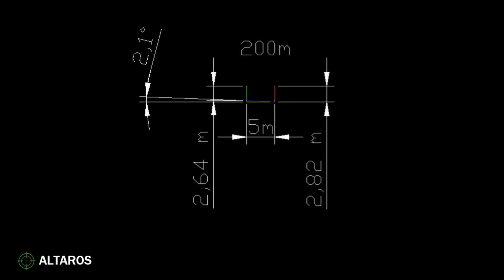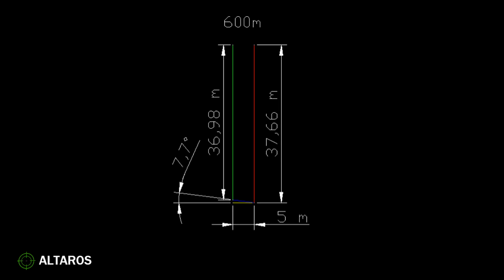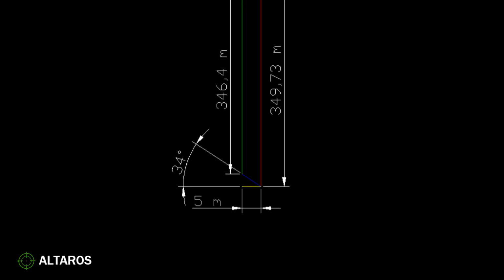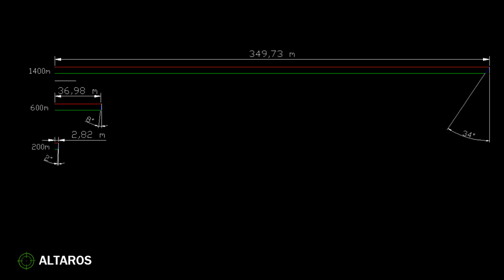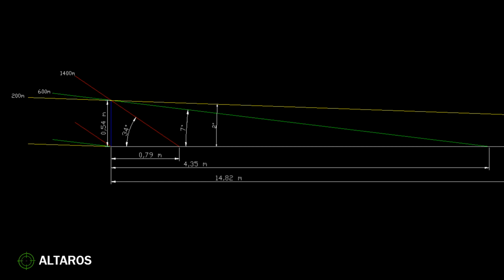Airgun ELR shoting 1550yard - Why its so hard to hit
EQUIPMENT:
Air Rifle: Altaros M24 .22     Custom

Barrel: 26,5”  Kuna  1:9 Twist
Optic: SWFA 20x42
Ammunitions:  ATP special .22  67 grain
Bipod: TACTICAL EVO TK3
Ballistic Calculators:  Applied Ballistics Analytics
Special Equipment:  MOA booster set to + 220mRad ( almost 13 degrees )

The target was an chain wall 22x18"

Pentagram by Audionautix